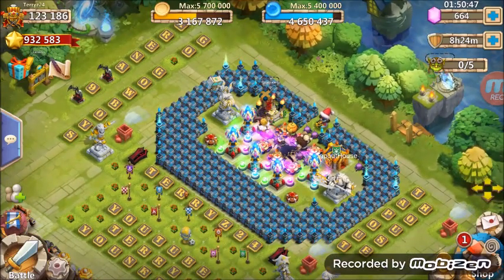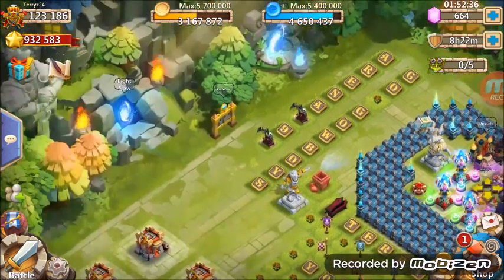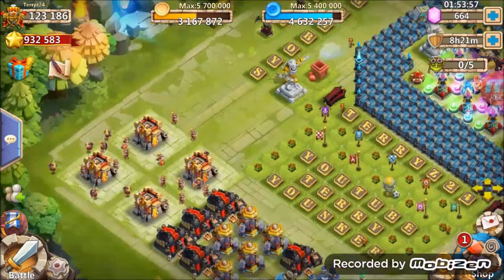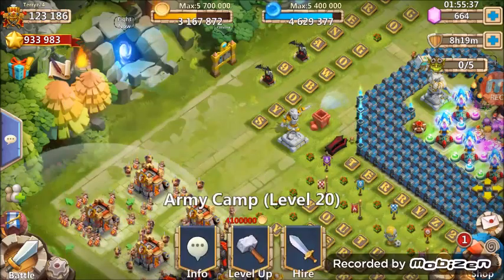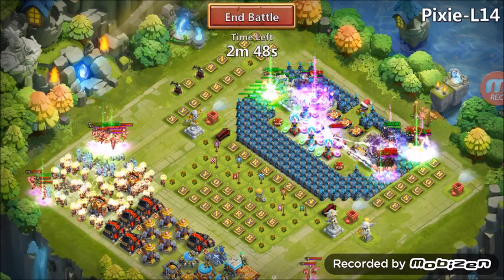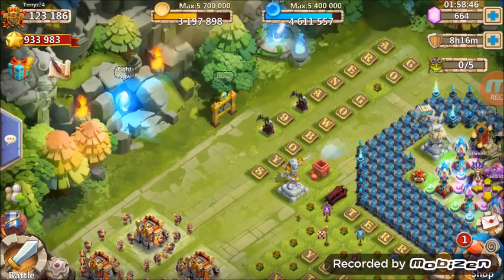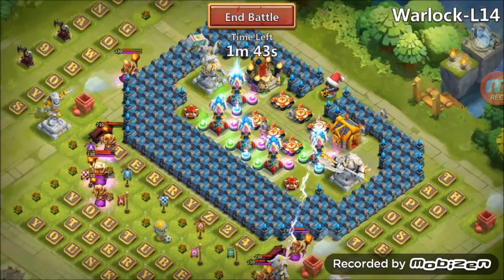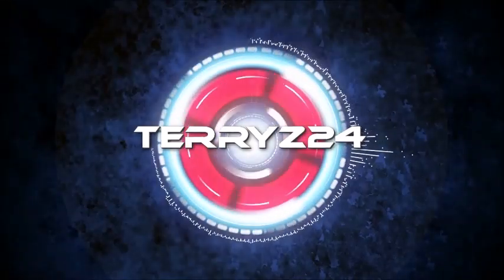Castle Clash Hero Trials Part 2 & My New Base Design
This video was recorded on August 26th , so its about 3weeks old , but I wanted to upload it . Hope you guys enjoy :)